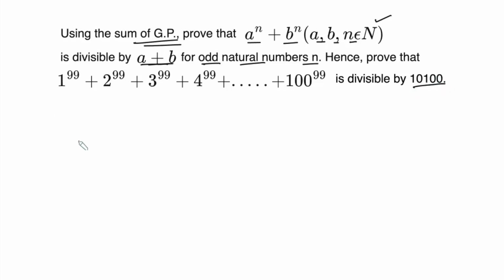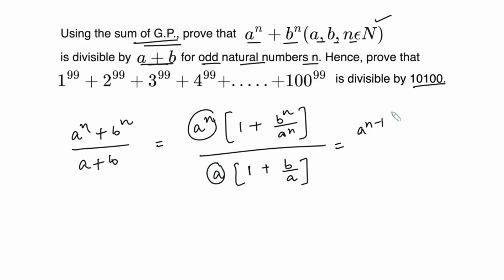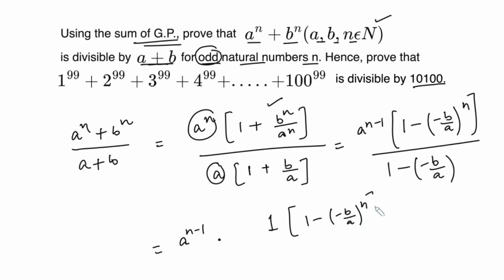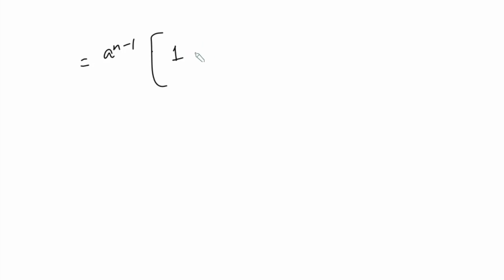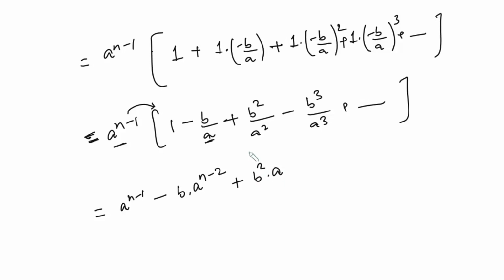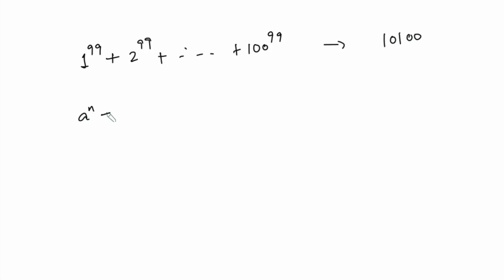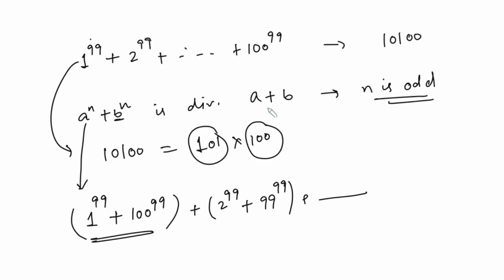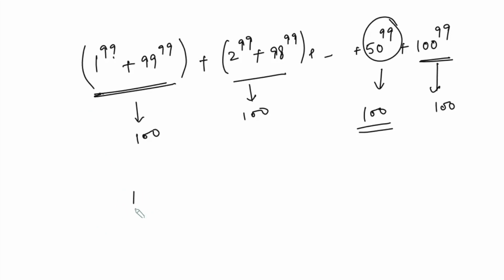Show that a^n+b^n is divisible by a+b